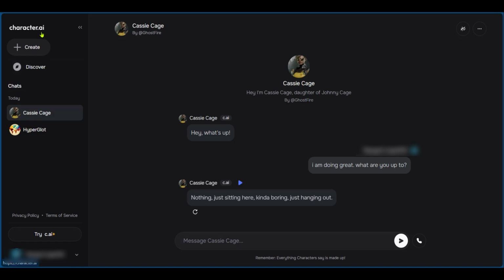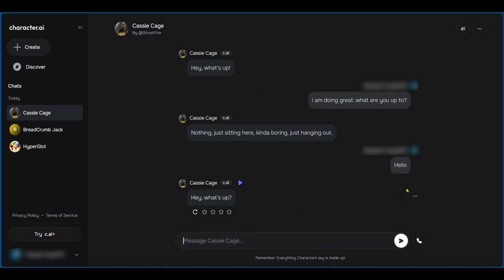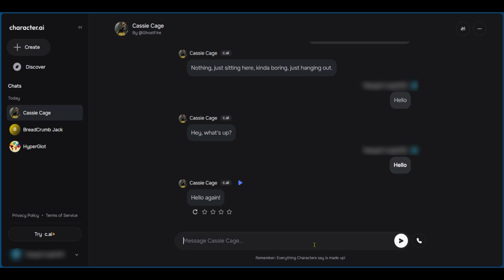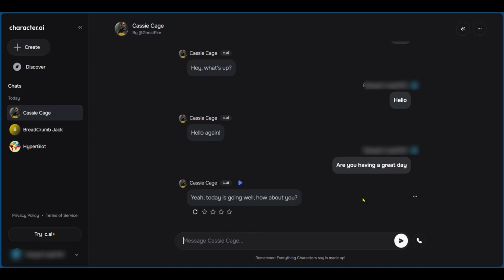How To Make Bold Text On Character AI (Full Guide) | How to Format Text in Character AI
Join us as we delve into the art of text formatting in Character AI, focusing on how to create bold text. This video is designed for viewers from the USA, Canada, UK, Germany, UAE, and the EU, providing a detailed walkthrough of the necessary steps. Enhance your communication and presentation skills by mastering bold text formatting today!